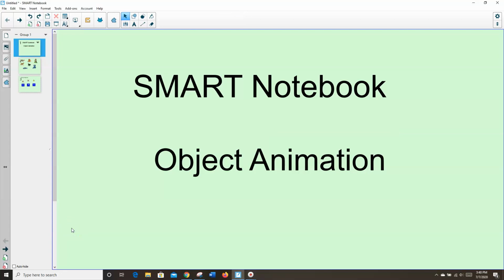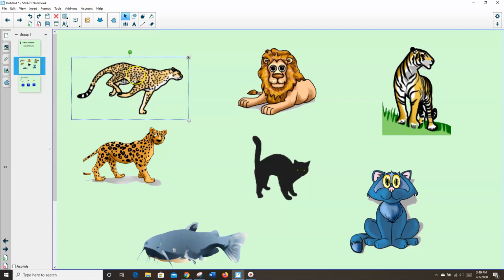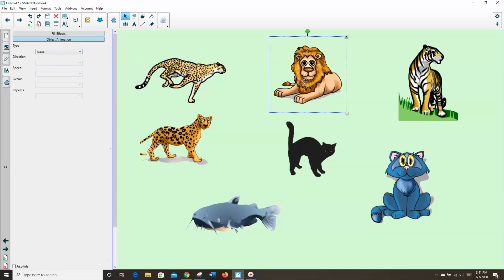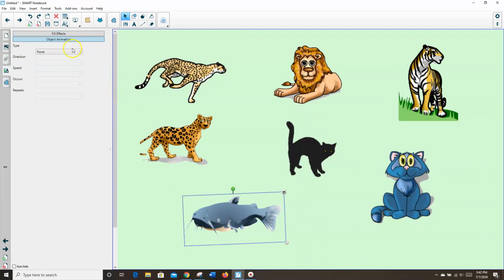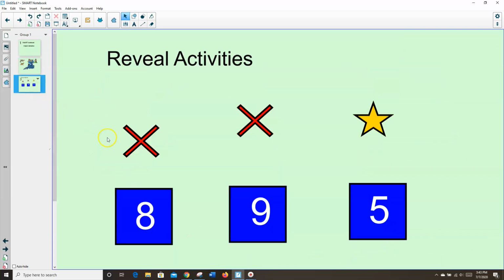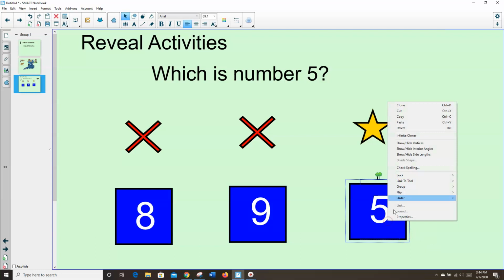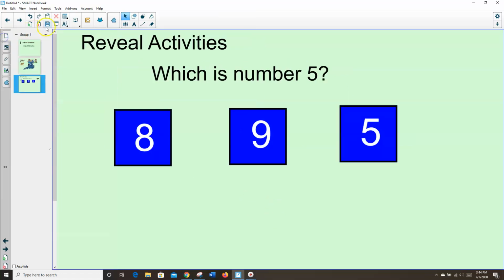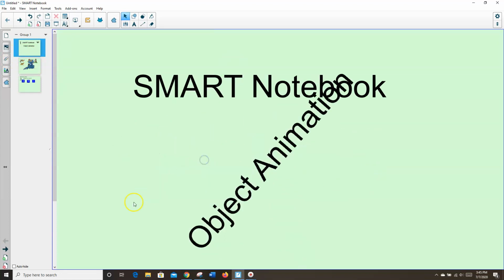SMART Object Animation Tutorial